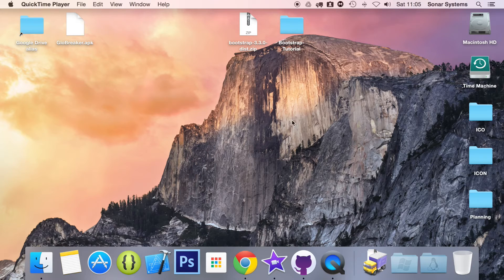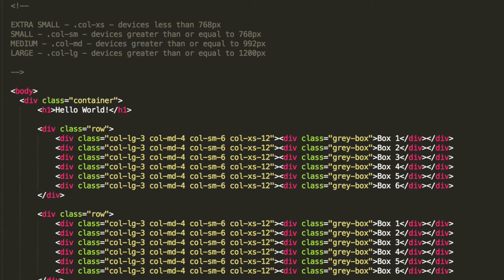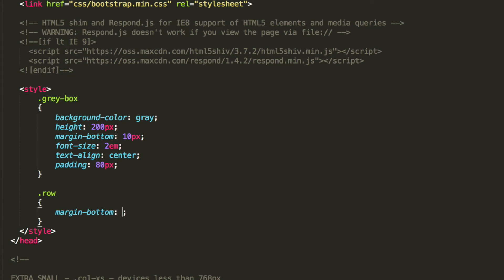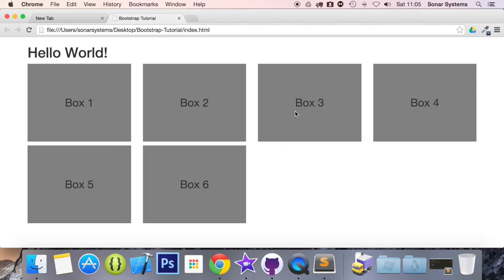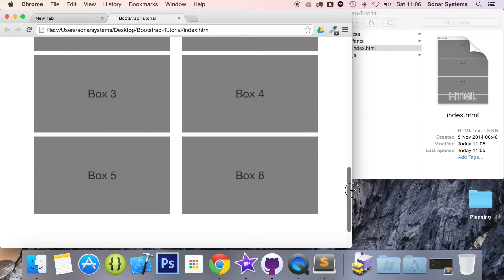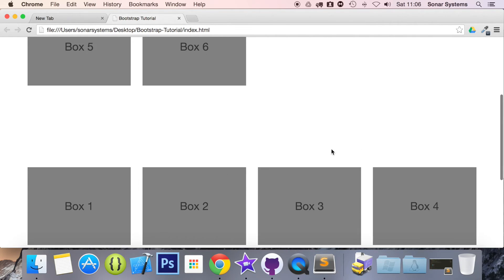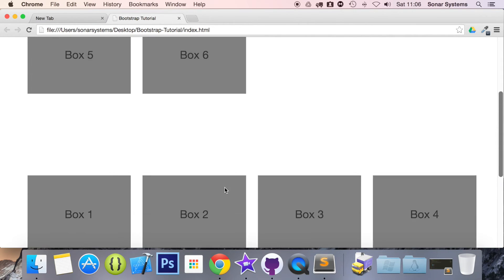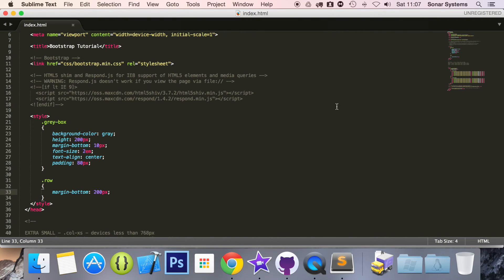Bootstrap 3 Tutorial 10 - Rows